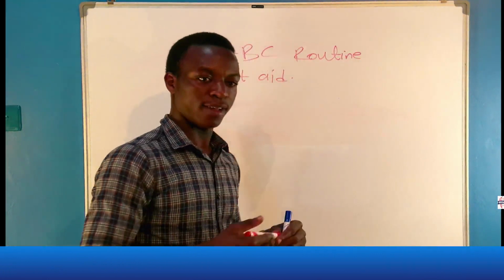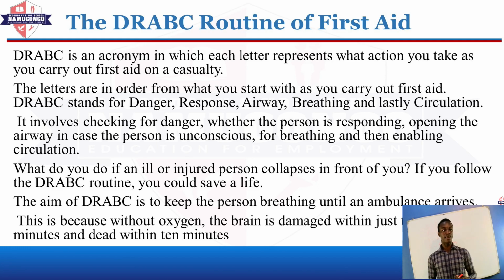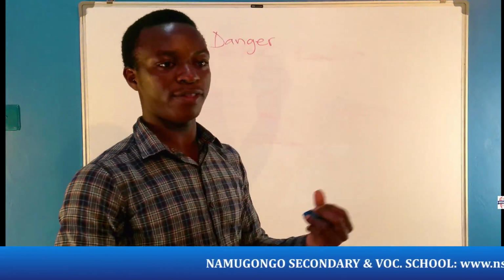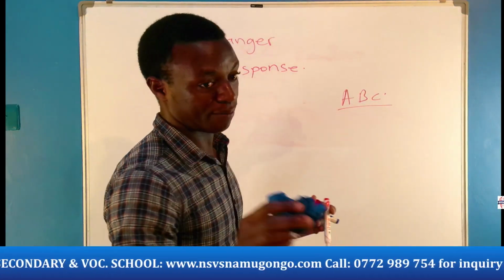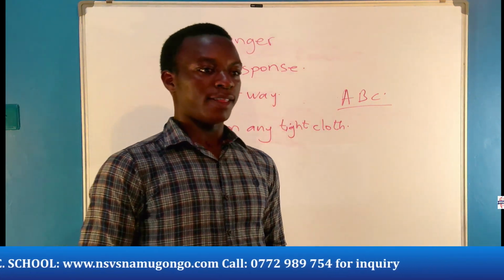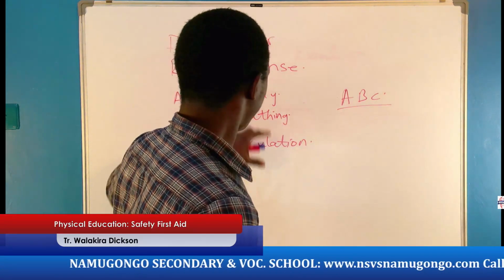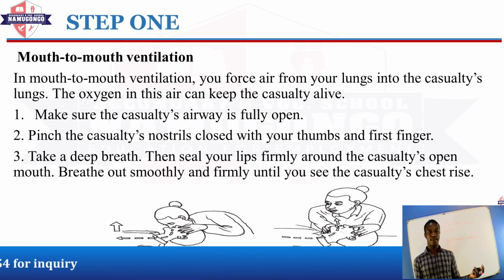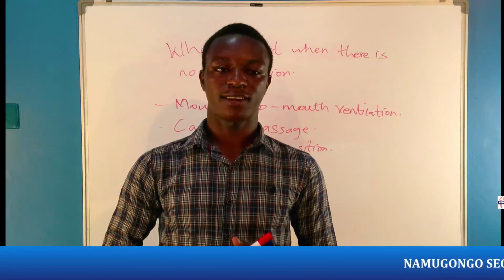O'level Physical Education First Aid Lesson 2